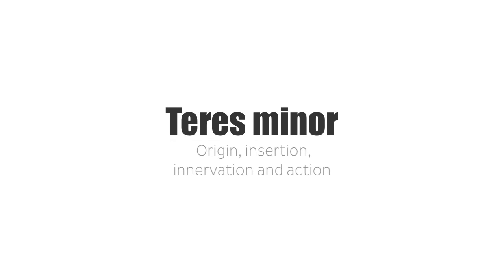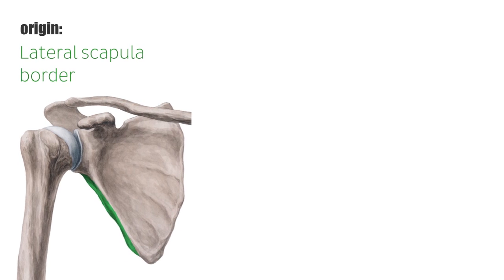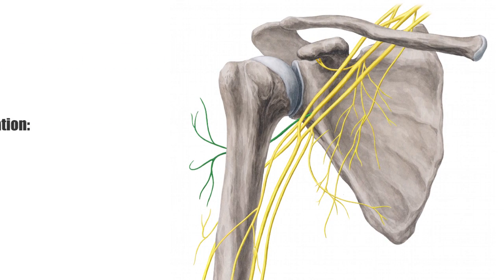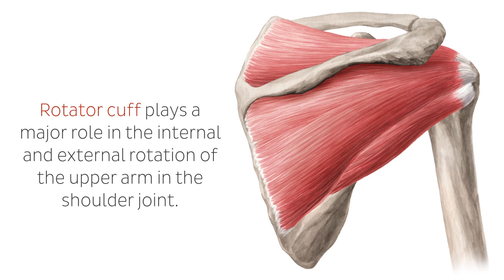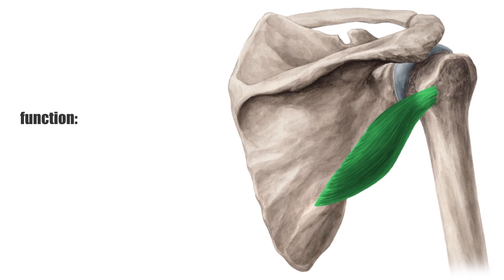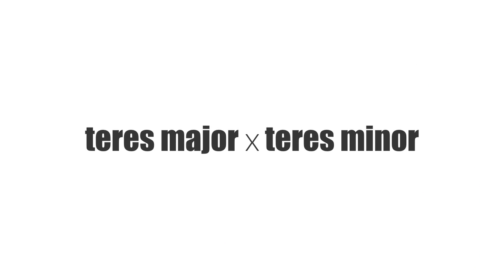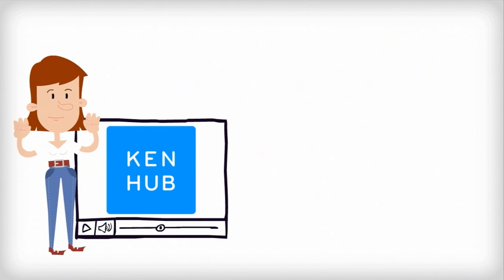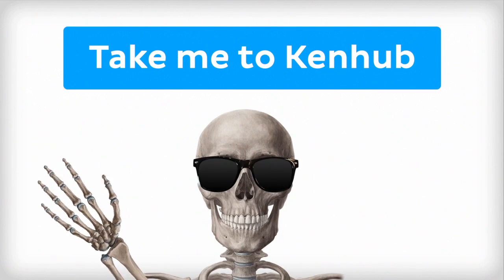Teres Minor Muscle - Origins & Action - Human Anatomy | Kenhub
This video explores the origin, insertion, innervation and functions of the teres minor muscle, one of the 4 rotator cuff muscles. Test yourself in our rotator cuff quiz

Oh, are you struggling with learning anatomy? We created the ★ Ultimate Anatomy Study Guide ★ to help you kick some gluteus maximus in any topic. Completely free.

The teres minor is one of the four rotator cuff muscles, the others being the supraspinatus, infraspinatus and subscapularis muscles. This shoulder muscle extends from the lateral border of the scapula to the greater tubercle of the humerus, where it is mainly involved in the external rotation of the arm, as well as the retroversion and adduction. The teres minor is innervated by the axillary nerve from the posterior cord of the brachial plexus.

In this muscle facts tutorial, we will go over the origin, insertion, innervation and function to put this muscle into the context of the other muscles of the shoulder.

- 0:12 introduction
- 0:32 teres minor origin and insertion
- 0:51 innervation by the axillary nerve
- 1:08 functions of the rotator cuff
- 1:35 functions of the teres minor

Mnemonic for memorizing the functions of the teres minor and major muscles: The teres major performs the actions of a major muscles (latissimus dorsi), and the teres minor performs the actions of a minor muscle (infraspinatus).

Want to test your knowledge on the rotator cuff muscles? Take this quiz

Read more on the movements and muscles of the upper extremity in our free article, in order to get a solid understanding about the way our arms work in terms of actions and movements

For more engaging video tutorials, interactive quizzes, articles and an atlas of Human anatomy and histology, go